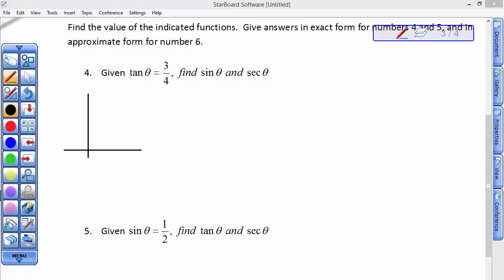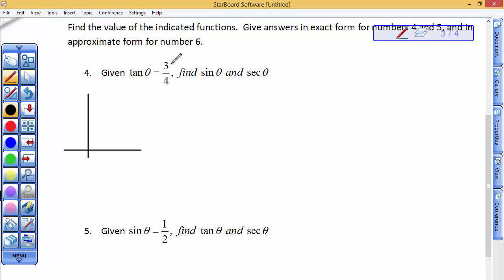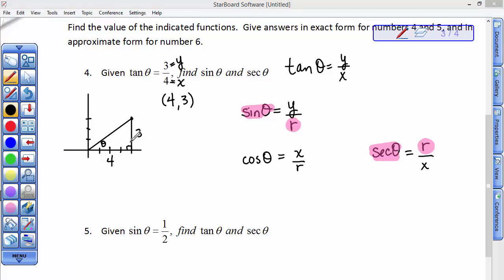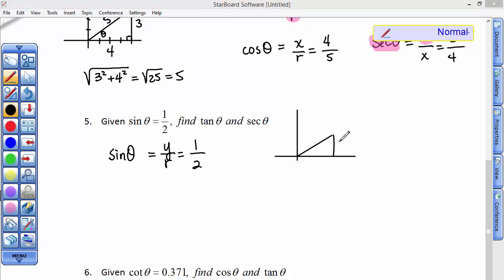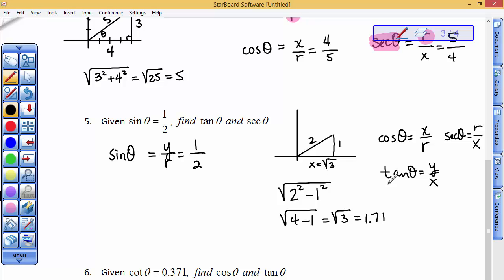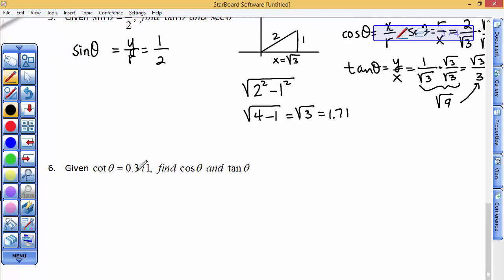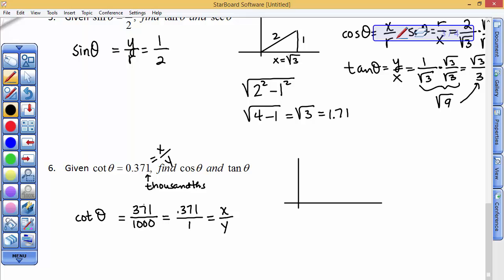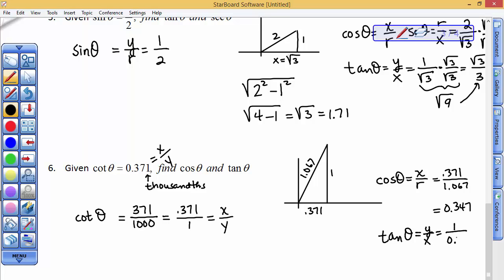Applied Algebra/Trigonometry I Ch.4.2C fixed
Trigonometric Functions in terms of x.y.r